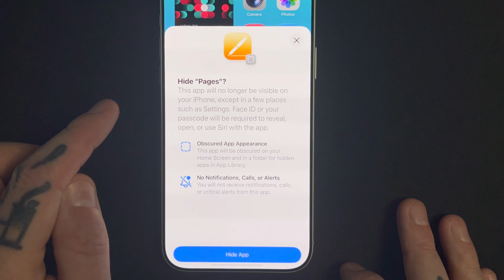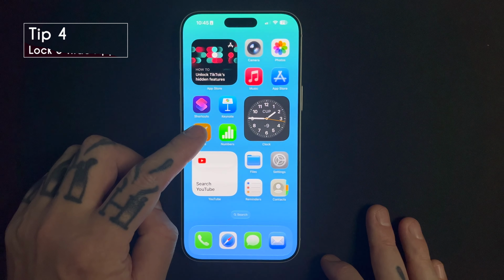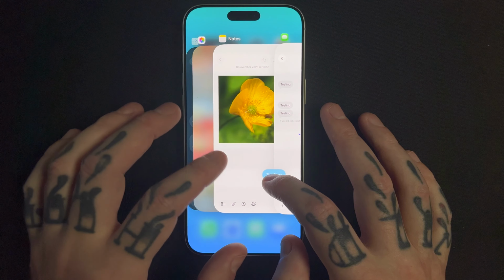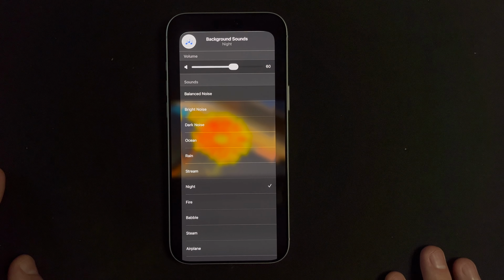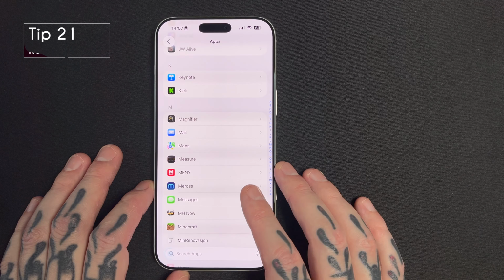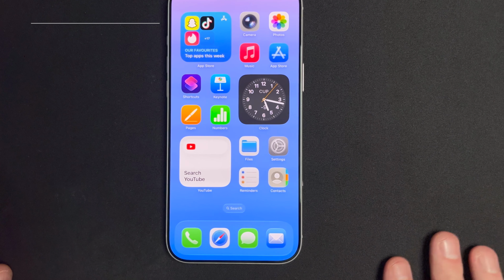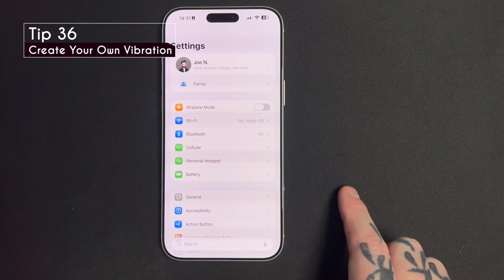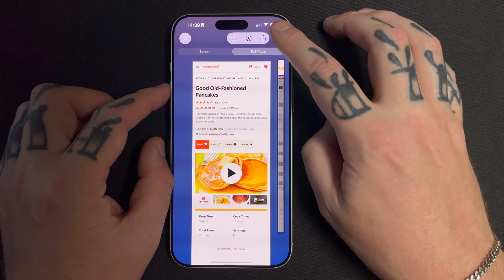40 Tips & Tricks to make Your Life EASIER on iPhone!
40 Tips, Tricks and Gestures that will make your daily life easier!

Some of these are pretty old and mostly forgotten while others are newer and less known.

A good chunk of these will work on older iPhones as well!

⬇CHAPTERS⬇
(Because of Youtube's rule that Chapters have to be over 10 seconds, a few of these are not clickable!)

00:00 - Start
00:12 - Intro
00:32 - Tip 1: Move Multiple Apps
00:47 - Tip 2: Clean Up HomeScreen
01:02 - Tip 3: App Store Shortcuts
01:31 - Tip 4: Lock & Hide Apps
01:50 - Tip 5: Screen Recording Store Location
01:58 - Tip 6: Flashlight Adjustment
02:04 - Tip 7: Shazam Song History
02:10 - Tip 8: WiFi & Bluetooth Shortcuts
02:15 - Tip 9: Timer Shortcut
02:33 - Tip 10: Pinch Copy
02:45 - Tip 11: Copy & Drag
03:21 - Tip 12: Select Text From Photos
03:35 - Tip 13: Search In Photos
03:46 - Tip 14: Copy Subject
04:02 - Tip 15: Look Up
04:25 - Tip 16: Background Sounds
04:42 - Tip 17: Stickerbomb
05:03 - Tip 18: Swipe To Undo
05:23 - Tip 19: Spacebar Select
05:38 - Tip 20: Text Replacement
06:00 - Tip 21: Raise To Listen
06:15 - Tip 22: Select Parts Of Text
06:26 - Tip 23: Flip A Coin
06:36 - Tip 24: Scan To Mac
06:44 - Tip 25: Convert In Spotlight
06:54 - Tip 26: You're A Wizard Harry
07:01 - Tip 27: One Handed Use
07:14 - Tip 28: Media Stop Playing
07:30 - Tip 29: How To Make A Phonecall
07:58 - Tip 30: Search For Word In Safari
08:14 - Tip 31: Currency Conversion Shortcut
08:21 - Tip 32: Back To Top
08:27 - Tip 33: Easy Scan
08:38 - Tip 34: Return To Parent Folder
08:56 - Tip 35: Draw A Perfect Circle
09:22 - Tip 36: Create Your Own Vibration
09:46 - Tip 37: Free Ringtones
09:58 - Tip 38: Open With
10:05 - Tip 39: Back Tap
10:30 - Tip 40: Full Page Screenshot
10:46 - Outro